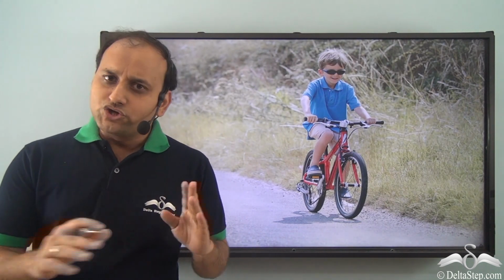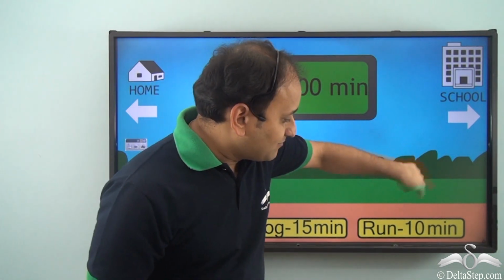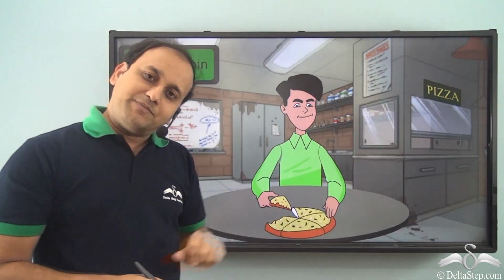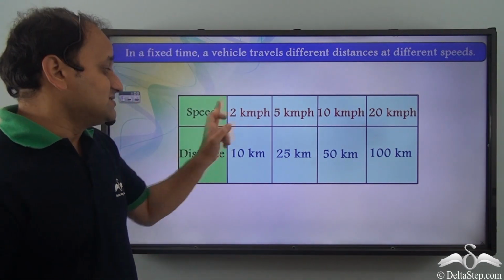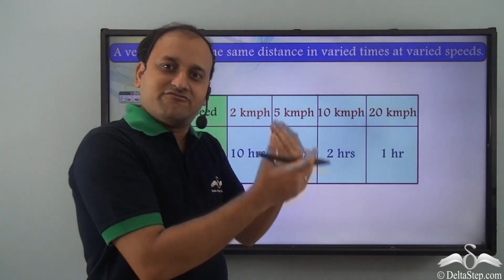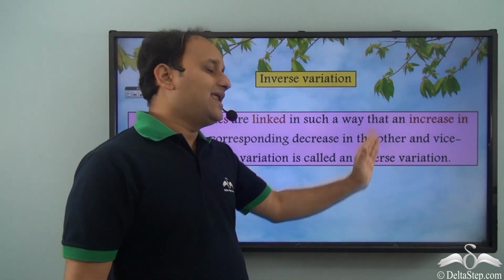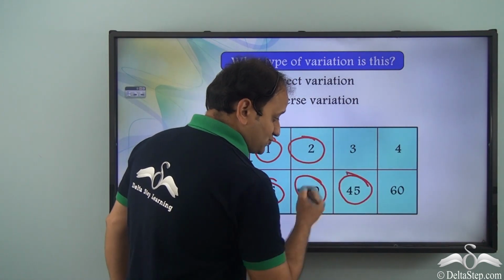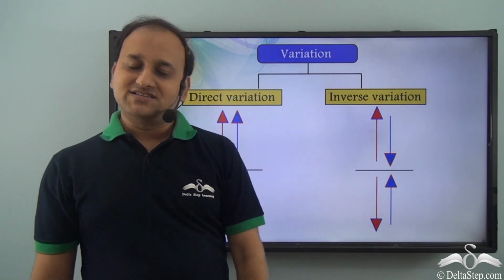Introduction to variations